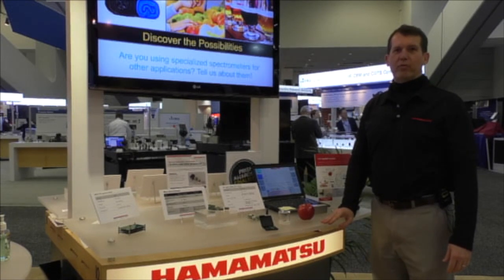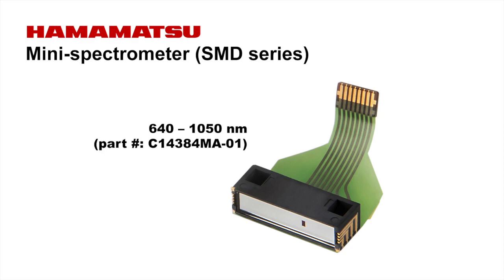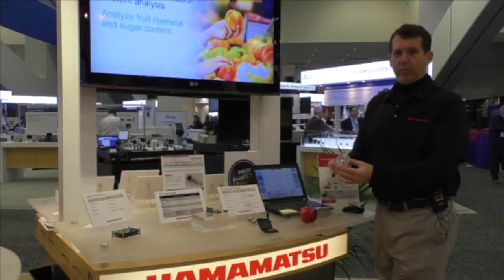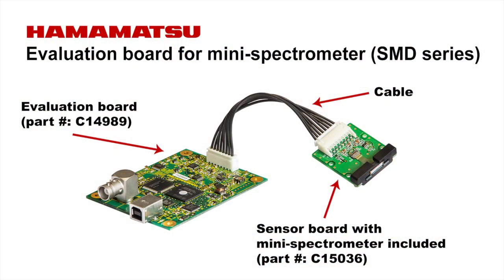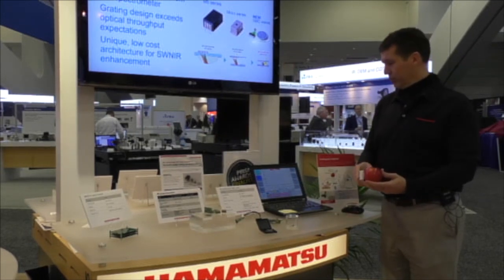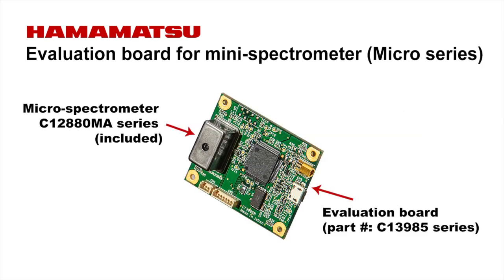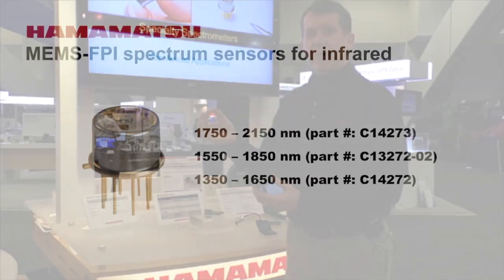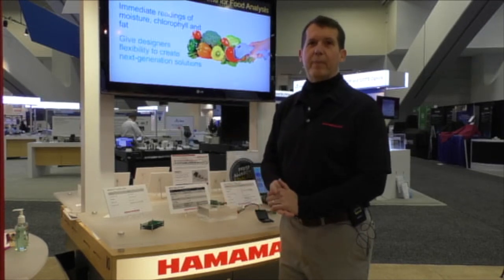Micro & Specialty Spectrometers - Hamamatsu at Photonics West 2019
Hamamatsu Business Development Manager John Gilmore discusses our selection of micro-spectrometers, including the innovative new SMD mini-spectrometer.